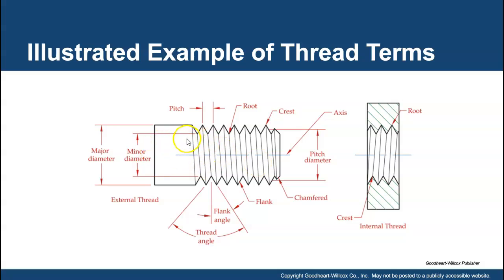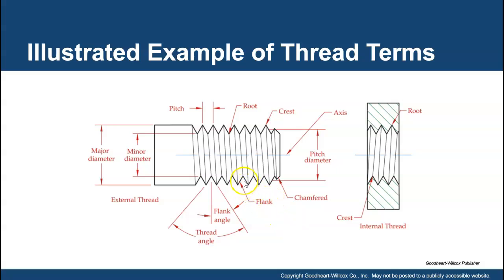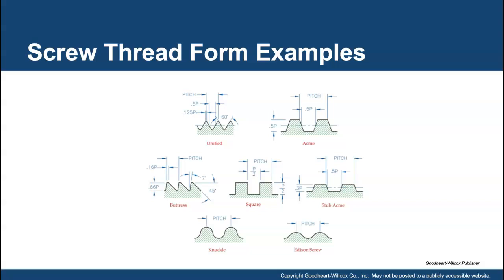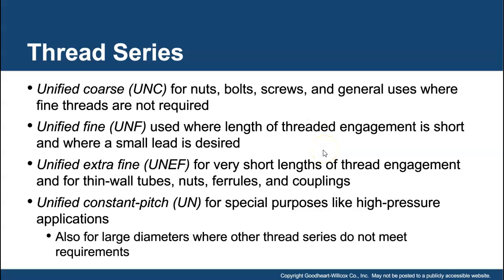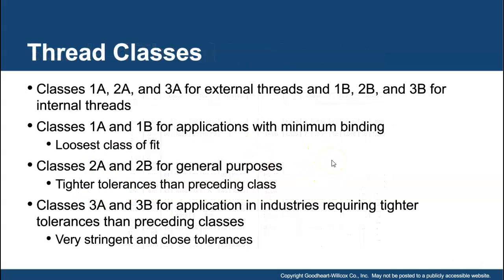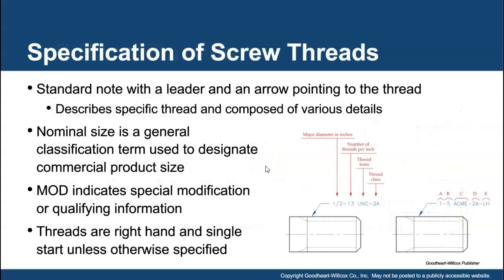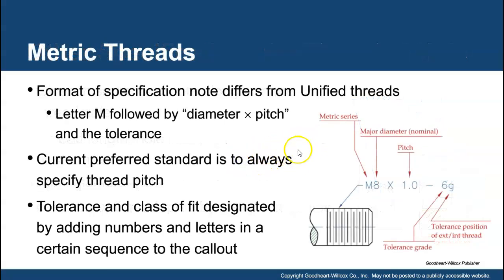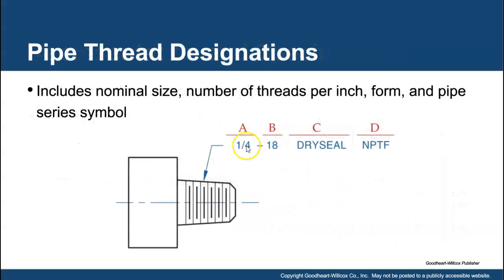Screw Thread representation and callouts on blueprints- Print Reading lecture